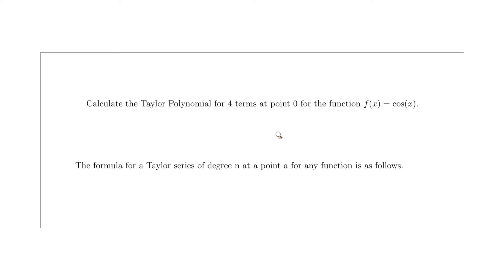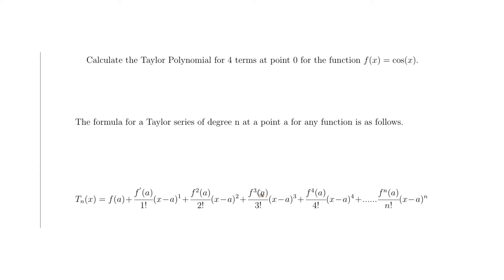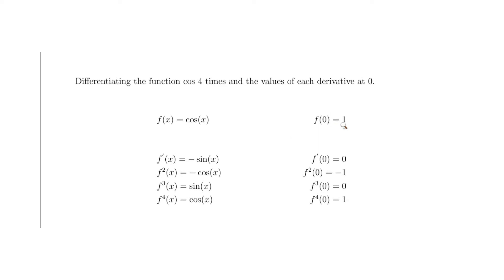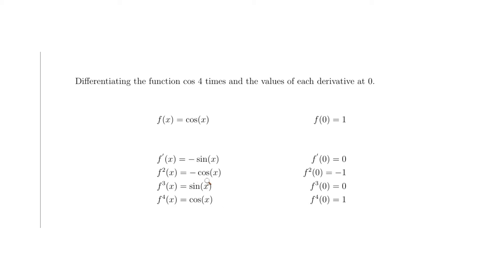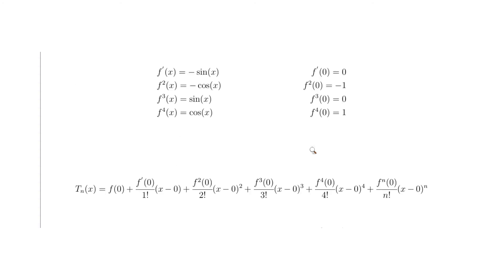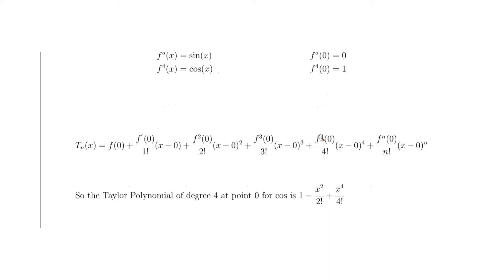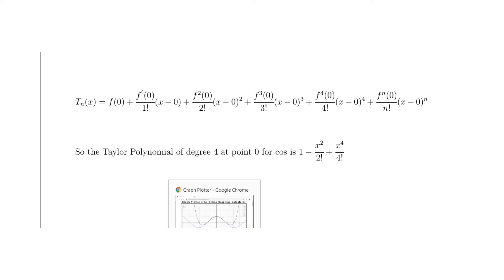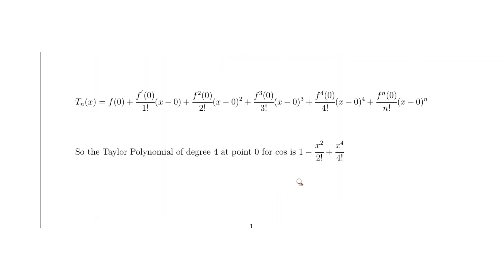Taylor series Polynomial for cos x at 0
This video describes the method for finding a Taylor polynomial for cos(x)at point 0.
The formula is broken down in easy steps which are easily followed.
A little bit of calculus namely derivatives.
Then substitute the values at point 0 , at the end there is a graph showing the comparison to the cosine graph and the polynomial function.
As the point is 0 it can also be known as Maclaurin series.

Here is the LaTex script used to produce the demo.
\documentclass{article}
\usepackage{fancyhdr}
\usepackage{amsmath}
\usepackage{amssymb}
\usepackage{graphicx}
\usepackage{xfrac}
\usepackage{gensymb}
\usepackage{polynom}
\usepackage{scalerel}
\usepackage{stackengine}
\usepackage{xcolor}
\usepackage{bigints}
\usepackage{physics}
\usepackage{lastpage}
\usepackage{mathtools}
\usepackage{wasysym}

\newcommand{\mathsym}[1]{{}}
\newcommand{\unicode}[1]{{}}

\newcounter{mathematicspage}

\addtolength{\oddsidemargin}{-.875in}
 \addtolength{\evensidemargin}{-.875in}
 \addtolength{\textwidth}{1.75in}

 \addtolength{\topmargin}{-.875in}
 \addtolength{\textheight}{1.75in}

\begin{document}

\large

Calculate the Taylor Polynomial for 4 terms at point 0 for the function $f(x)=\cos(x)$.\\
The formula for a Taylor series of degree n at a point a for any function is as follows.\\
T_n(x)=f(a)+\cfrac{f^{'}(a)}{1!}(x-a)^1+\cfrac{f^2(a)}{2!}(x-a)^2+\cfrac{f^3(a)}{3!}(x-a)^3+\cfrac{f^4(a)}{4!}(x-a)^4+. \cfrac{f^n(a)}{n!}(x-a)^n
Differentiating the function $\cos$ 4 times and the values of each derivative at 0.\\
\begin{align*}
& f(x)=\cos(x) & f(0)=1 \\
& f^{'}(x)=-\sin(x) & f^{'}(0)=0 \\
& f^2(x)=-\cos(x) & f^2(0)=-1 \\
& f^3(x)=\sin(x) & f^3(0)=0 \\
& f^4(x)=\cos(x) & f^4(0)=1 \\
\end{align*}
T_n(x)=f(0)+\cfrac{f^{'}(0)}{1!}(x-0)+\cfrac{f^2(0)}{2!}(x-0)^2+\cfrac{f^3(0)}{3!}(x-0)^3+\cfrac{f^4(0)}{4!}(x-0)^4+\cfrac{f^n(0)}{n!}(x-0)^n
So the Taylor Polynomial of degree 4 at point 0 for $\cos$ is $1-\cfrac{x^2}{2!}+\cfrac{x^4}{4!}$

\clearpage